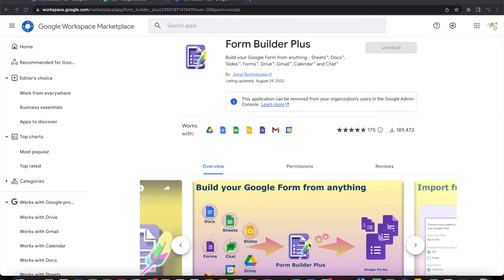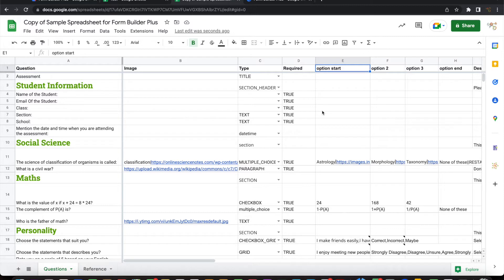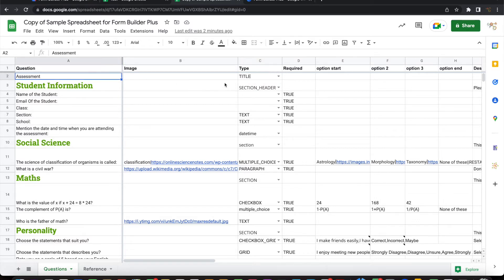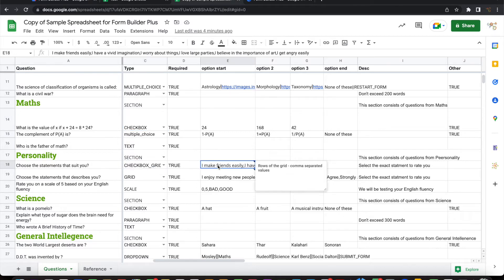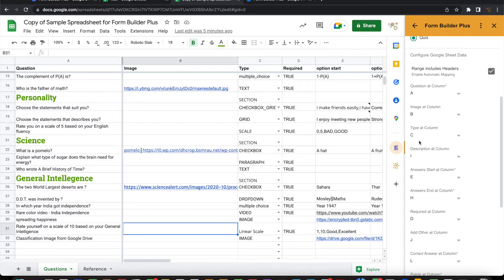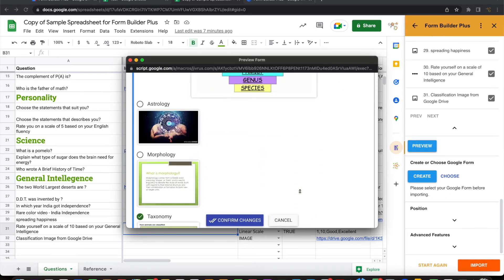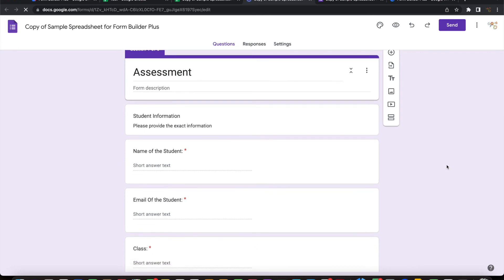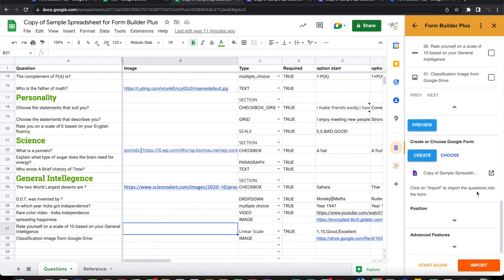How to make Google Forms from Google Sheets without copy paste? - Form Builder Plus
Do you have Google Sheets full of questions? Do you want to maintain one and use it for your Google Form quiz or assessments or surprise tests?

Are you tired of building Google Forms by copying and pasting every time when you need to rollout a quiz or test?

Never build Google Forms again manually. Simply import from your existing Google Sheets using Form Builder Plus.

Form Builder Plus automatically identifies constructs like questions, answer options, correct answer, images etc from Google Sheets and import into Google Forms.

✅ You do not need to copy and paste

✅ Automatically and intelligently identifies questions and answer options

✅ Supports all types of questions including sections, grid etc

✅ Supports image for questions, and answer options

✅ Preset points for questions, correct answer, branching conditions etc.

✅ An awesome preview to check the results before the actual import and make quick changes and adjustments.

✅ 100% accurate and time saver